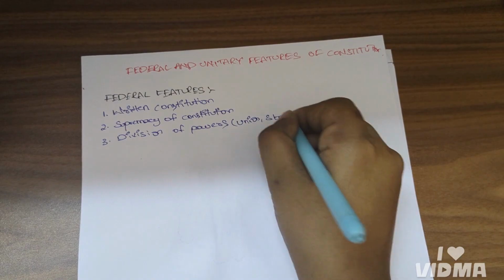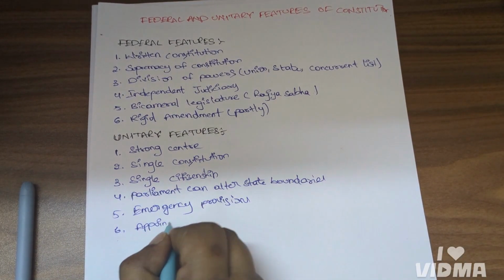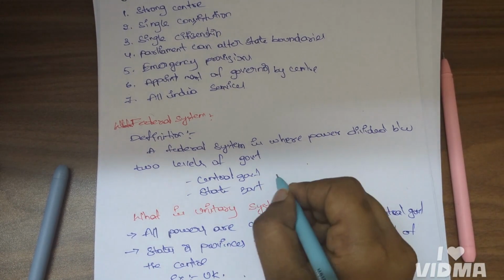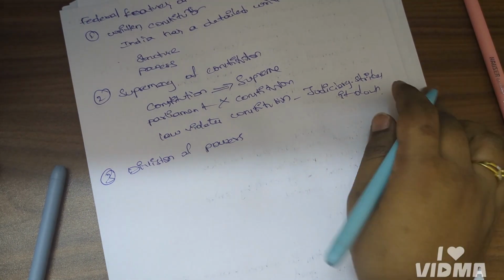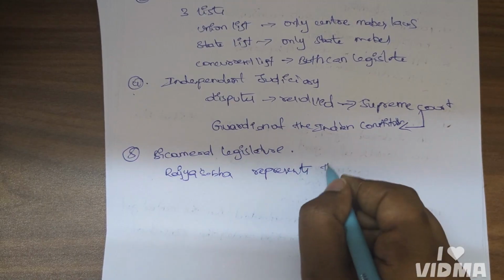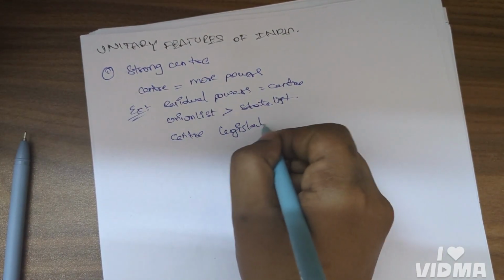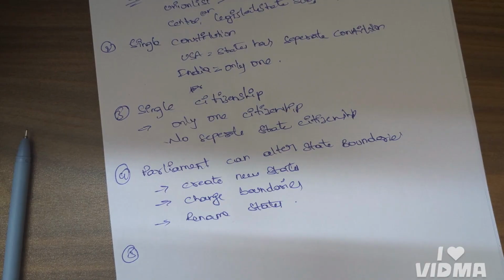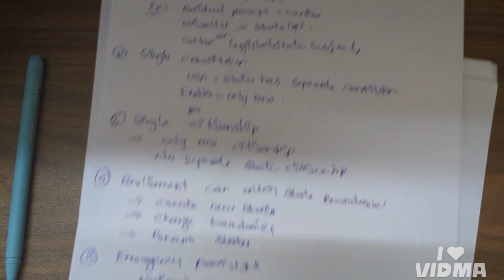Federal and Unitary Features of Indian Constitution | Indian Polity UPSC